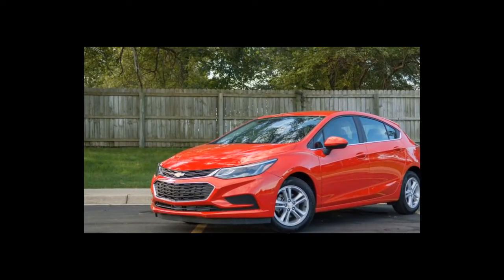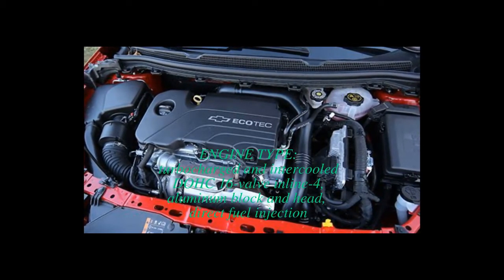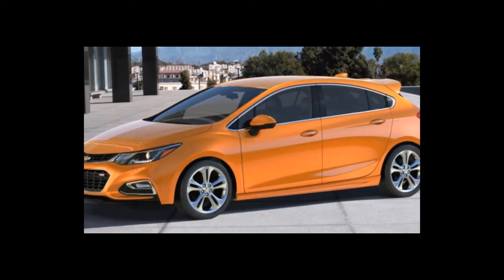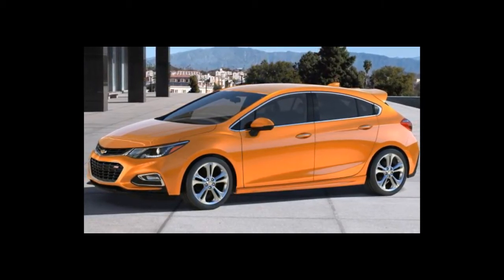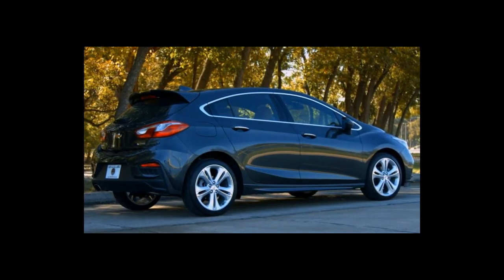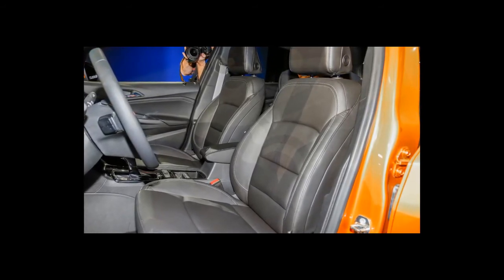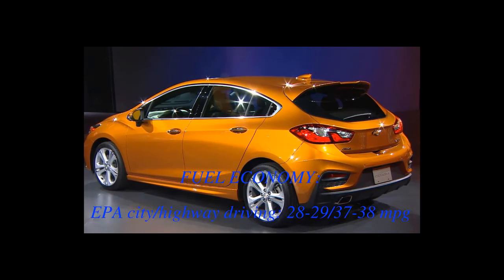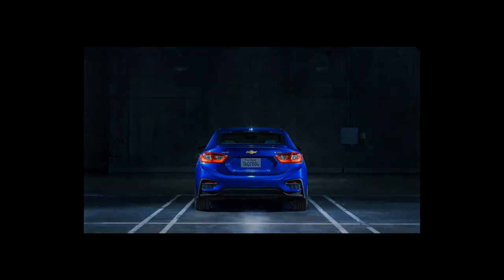The cars you should buy #3 : Chevrolet Cruze Hatchback 2017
New24 New
You want to buy a car without knowing which car to choose for you.
So what are you waiting anymore Come with us.
We will provide you with the latest vehicles so you can choose the one that best suits you.
Today we will be coming to the Chevrolet Cruze Hatchback 2017
Our multiple encounters with Chevrolet’s second-generation Cruze sedan have been entirely cordial. It placed third in a recent five-car comparison test, in which the modest compact pleased us with its quiet cabin and good looks, as well as its overall comfort. We ranked it ahead of the Hyundai Elantra and the Nissan Sentra in that test but found it less compelling than the Honda Civic or the Mazda 3. Essentially, it snags the middle-of-the-pack praise we once reserved for the solid-goods Corolla, before that Toyota took a lazy turn toward apathy in recent years. Hardly exciting stuff, but for 2017 the Cruze’s story is somewhat caffeinated by the addition of a four-door hatchback model.
The hatch answers the call for a more useful Cruze variant here in the U.S., giving Chevrolet a shot at the growing interest in compact hatchbacks. (The previous-generation Cruze was available as a hatch elsewhere in the world.) At Ford, 40 percent of Focus sales in 2015 were the hatchback model, and Chevrolet has never stopped watching its crosstown rival (and vice versa). Unlike Ford, however, General Motors has not seen fit to bring us a hot hatch like those it offers in Europe, and to Chevy, the letters RS denote nothing more than an option package containing wheel and appearance upgrades. The lack of aspiration beyond practicality is evident in the Chevy’s suspension tuning, steering ratio, wheel sizes, and styling forward of the back doors, all being more or less identical to those of the refined but decidedly unsporty sedan.
The liftback model at least looks more interesting. The roof sweeps down more aggressively to meet the steeply raked rear window, and the entire caboose is 8.4 inches stubbier than the sedan’s, lending the hatch a chunky, forward-leaning appearance. The only bad angle is the dead-on rear view, where the dimensional tweaks and sloped rear end have a flattening effect that, to our eyes, makes its butt look too pancaked.

The priority placed on styling results in a smallish hatch opening set somewhat high off the ground, situated above a tall rear bumper and squeezed between the car’s haunches. Those who remember the short-lived Saturn (née Opel) Astra will recognize the approach here, sacrificing practicality for appearance. The more squared-off Volkswagen Golf leads the class for size and ease of use, but the Cruze’s hatch opening doesn’t seem any smaller or higher than, say, that of the Mazda 3. Cargo space behind the rear seats is 23 cubic feet, three cubes more than is available in the Ford and the Mazda. There are 47 cubes in the Chevy with the back seats folded, which matches Mazda and beats Ford by two. When lowered, the rear-seat backrests lie nearly flat and leave only a small lip between the surface they create and the flat load floor. (For its part, the practical Golf measures in at 23 cubic feet with its seats up and a whopping 53 with its seats down.)
If you find meaningful and rewarding